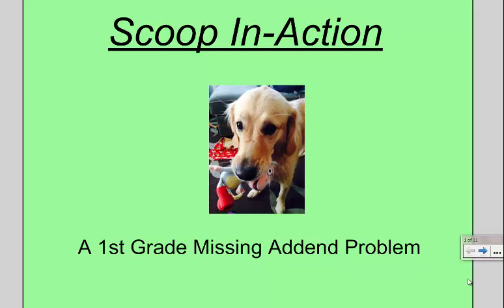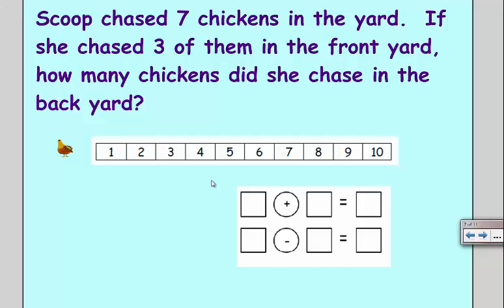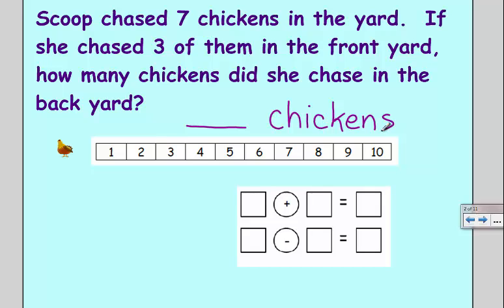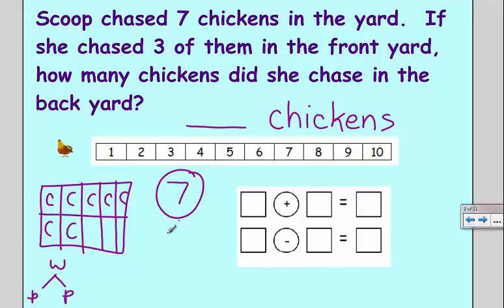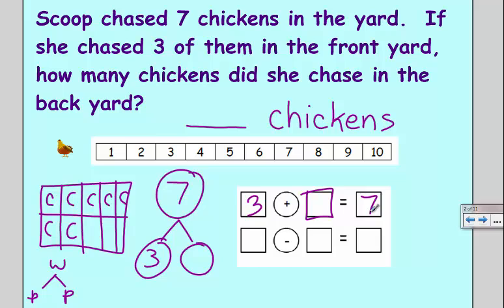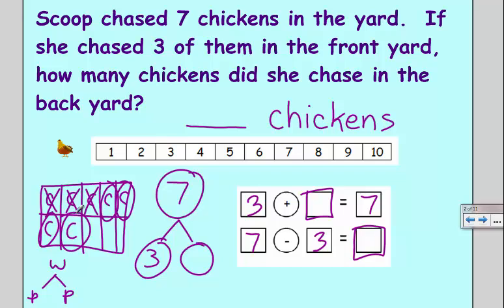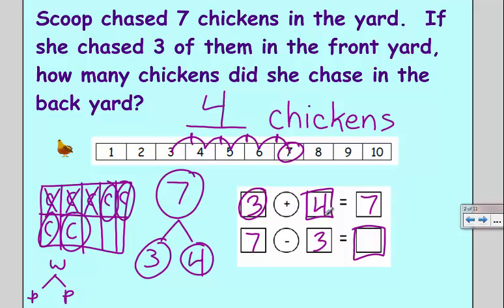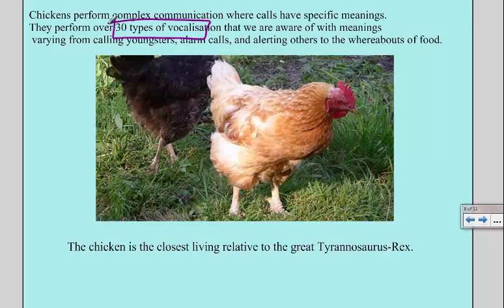1st Grade Missing Addend Story Problem: Chickens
1st Grade Missing Addend/ Subtraction Problem:  7-3=?